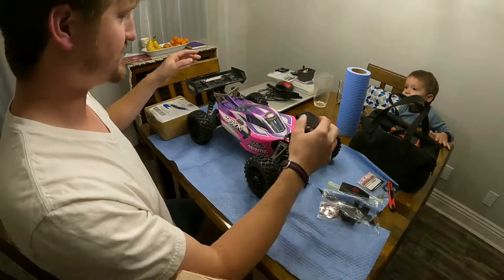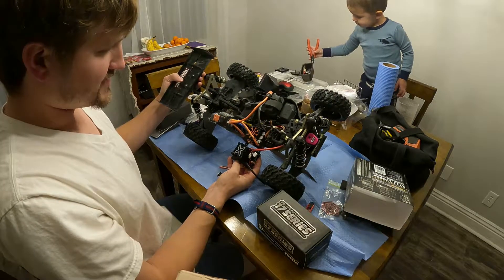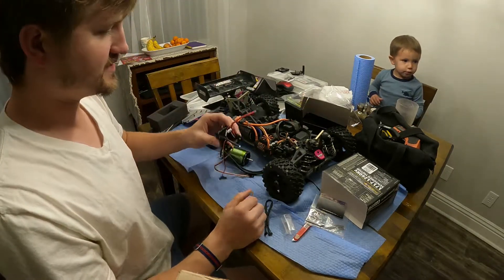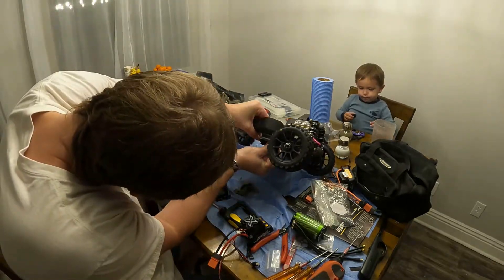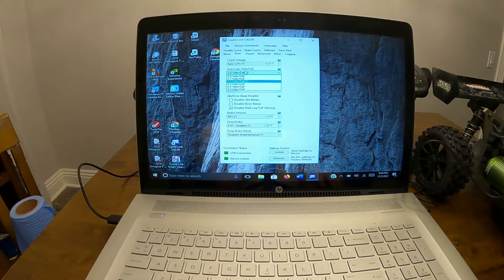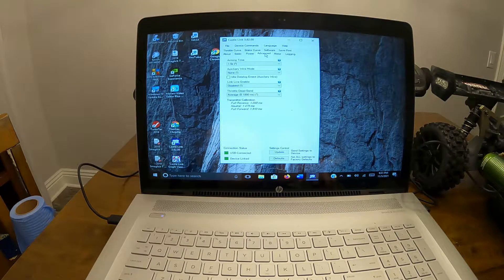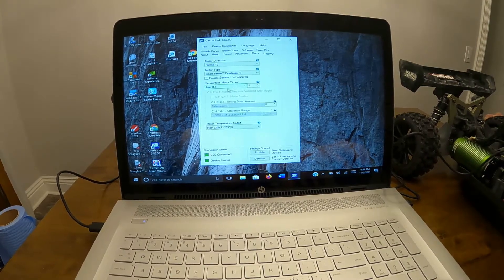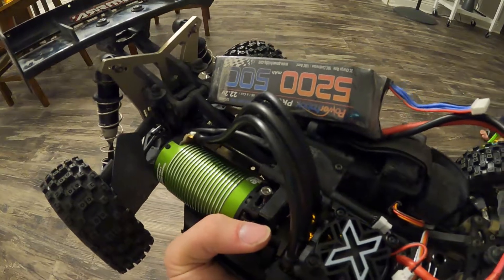Mamba Monster X 8s in TLR Typhon (New Build)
I was running the spectrum 160 amp ESC with a 1650kv motor. However, the ESC didn't fit well and I wanted a sensored system with data logging capability. Solution? The MMX8S with 1260KV motor!